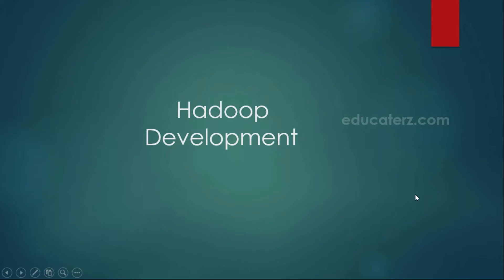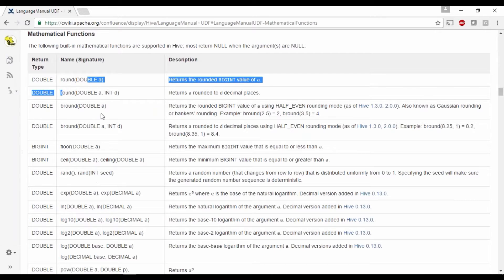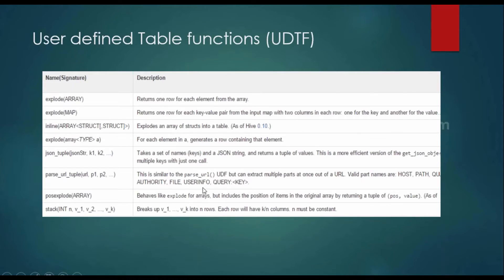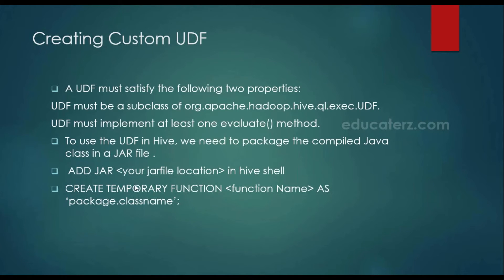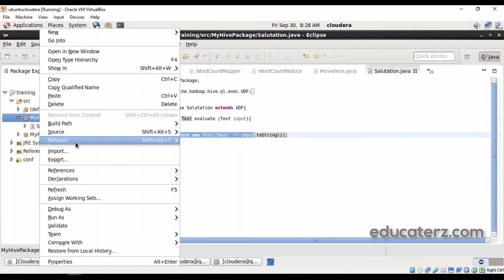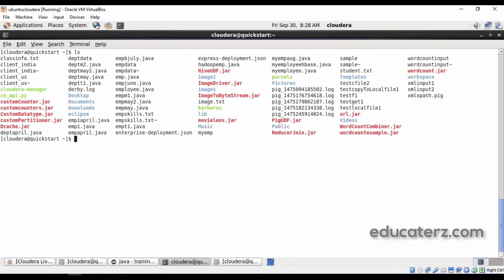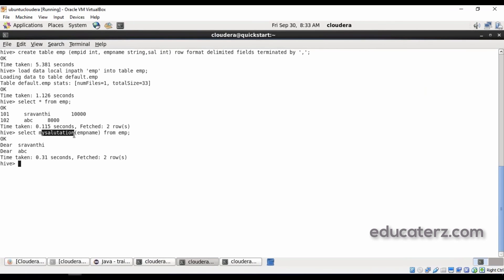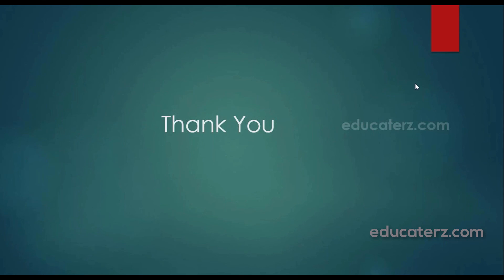Hadoop Tutorial for Beginners - 33 Hive UDFs, UDAFs, UDTFs, Custom UDFs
In this tutorial you will learn about Hive User-Defined Functions (UDFs), Built-in Aggregate Functions (UDAF), Built-in Table-Generating Functions (UDTF) and Creating Custom UDF in Hive